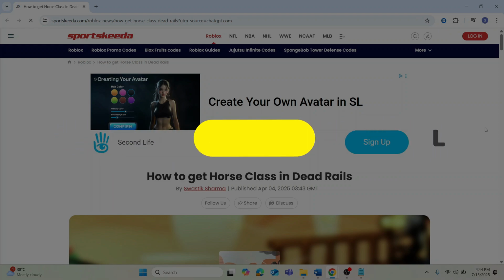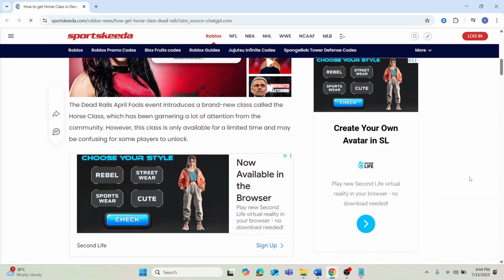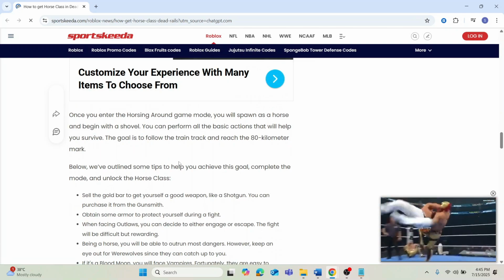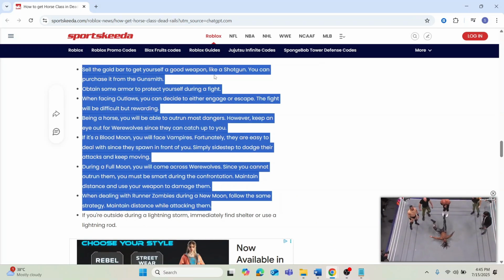How To EASILY Get Horse Class in Dead Rails (FAST 2025 GUIDE)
Trying to figure out how to get the Horse Class in Dead Rails in 2025? This video is your ultimate guide to unlocking this powerful, limited-time class! We'll show you the exact steps to complete the "Horsing Around" challenge by reaching the end of the line. Learn the best tips and tricks to beat this unique game mode, which replaces zombies with horses and offers a permanent double movement speed boost upon completion. Whether you're a new player or a veteran, this tutorial will help you unlock the Horse Class fast and gain a major advantage in all your runs!